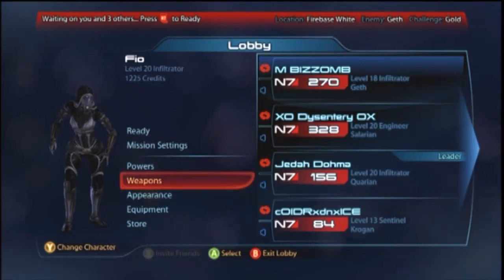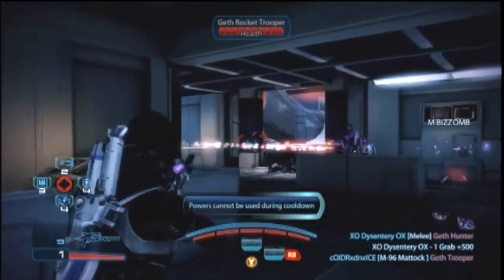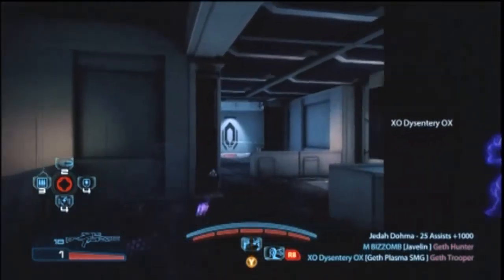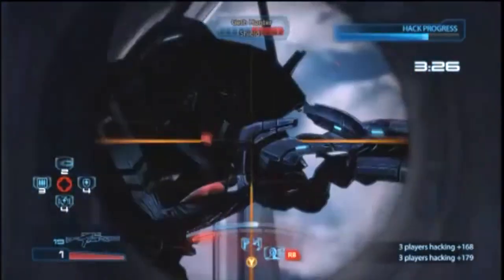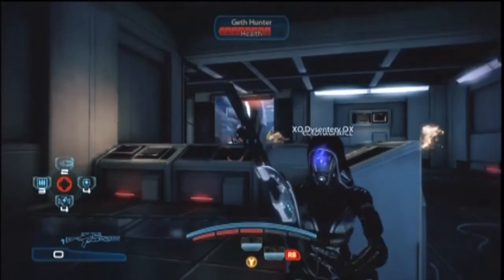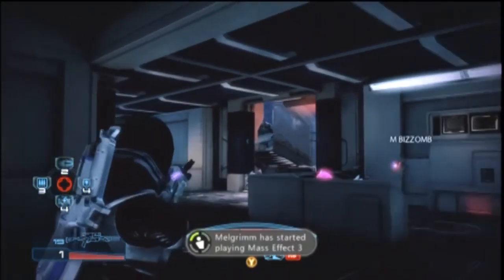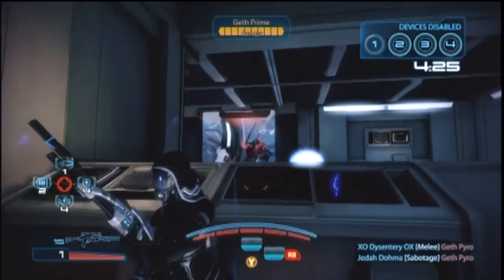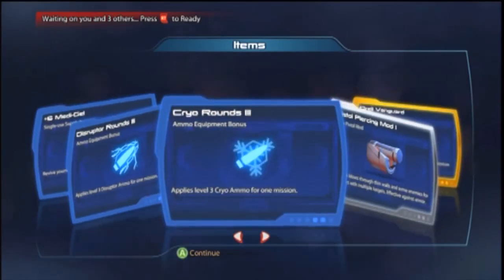Mass Effect 3 How to Beat Gold Multiplayer (Superior Attack)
In this special video edition of Superior Attack, we're going to show you how to beat the dreaded gold difficulty in the Mass Effect 3 mutilplayer. Learn the strategies to getting through each wave alive and maximize your experience and credits. This will show you how to get over 70,000 credits in under 30 minutes!

If you want to know how to create your own Quarian Infiltrator just like the one I used in this playthrough, click the link below to check out our detailed guide on how to do just that